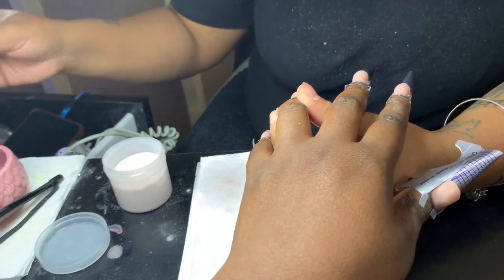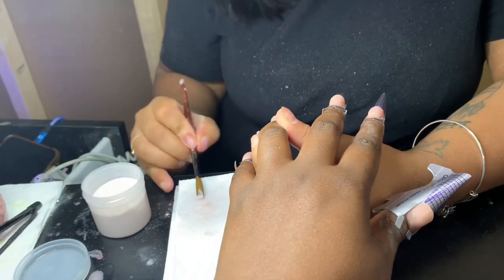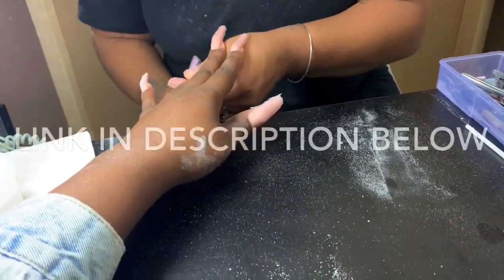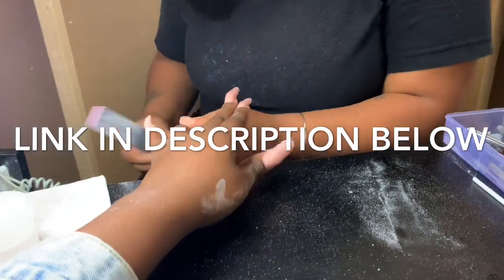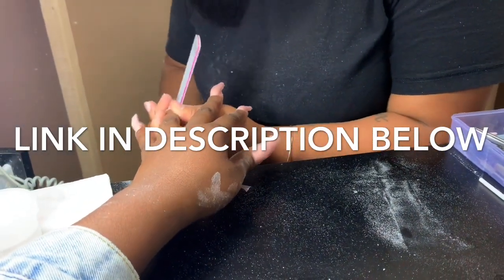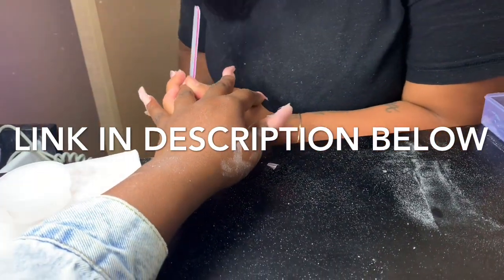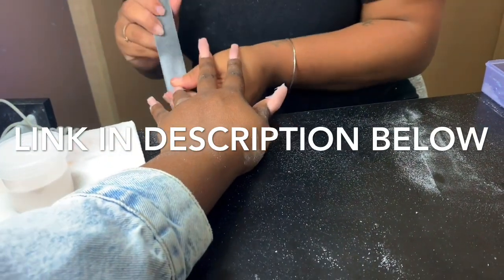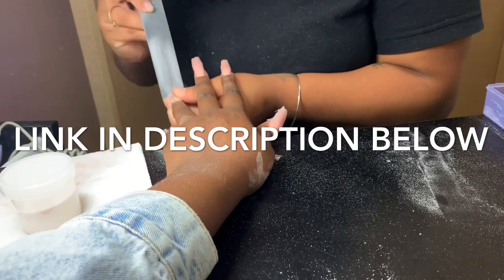NAIL VLOG & EYEBROW TUTORIAL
In this Video I will be getting my nails done by my best friend.

I will also show a EYE BROW tutorial!!

FENTY PRO FILTER FOUNDATION (440)